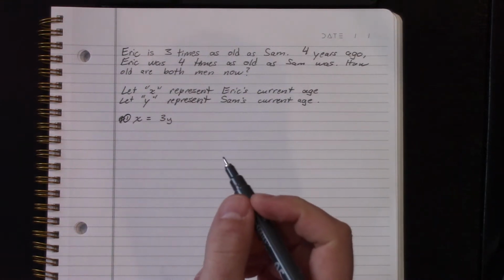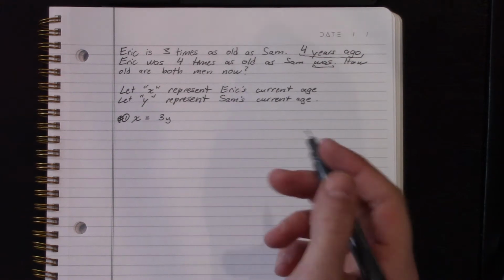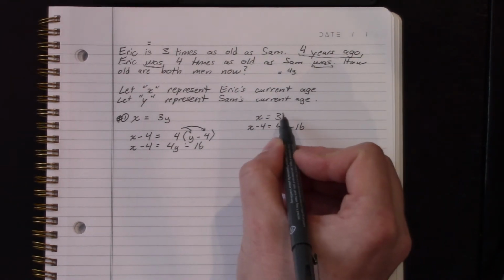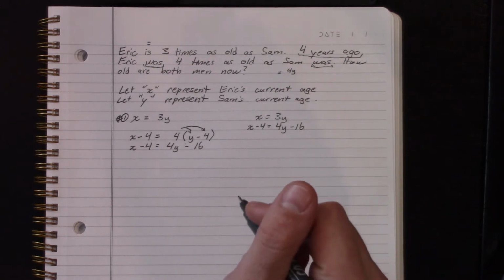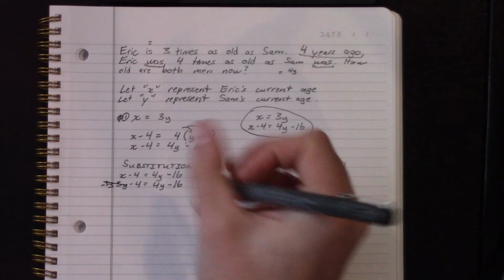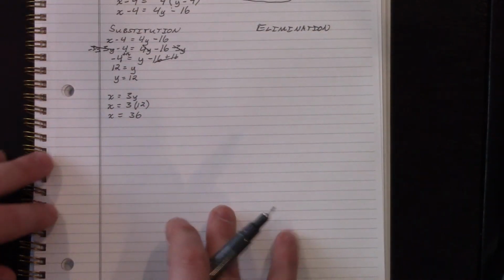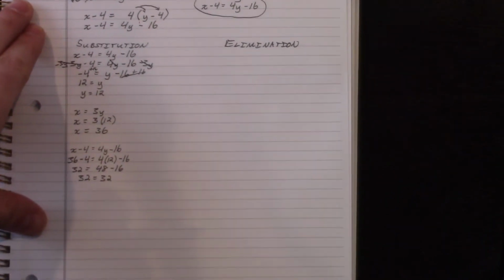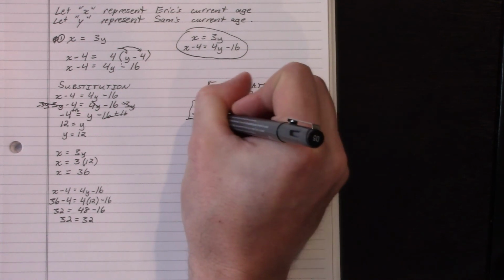FCA - NRF 10 - Ch. 7 Test Review pt. 1 (Mistake at end of video)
At 11:57 in the video, I do -16 + 4 = 20. Continue to next video to see me notice and fix this mistake.